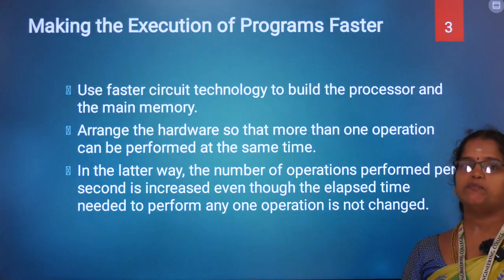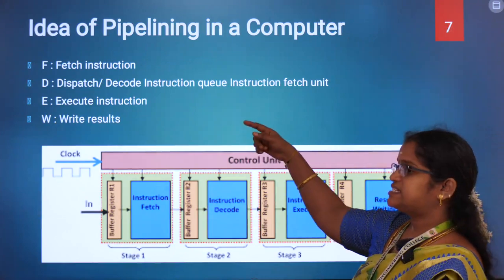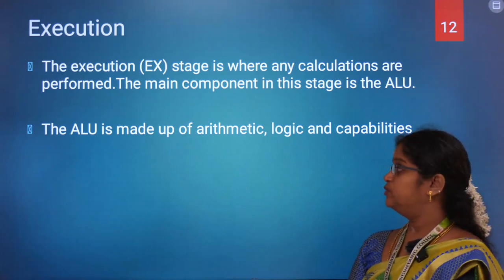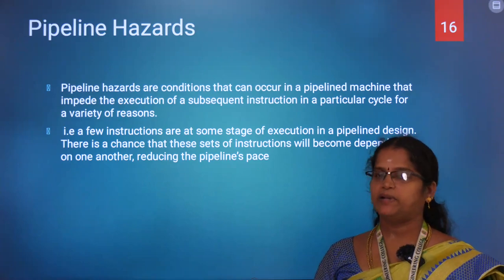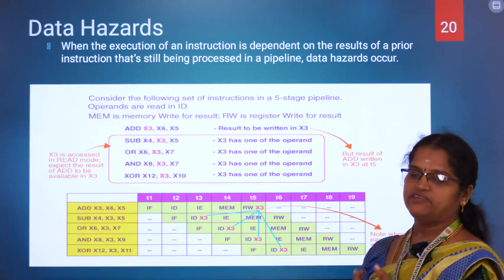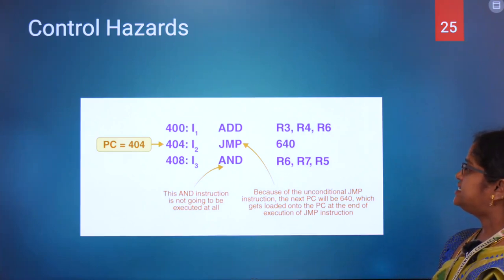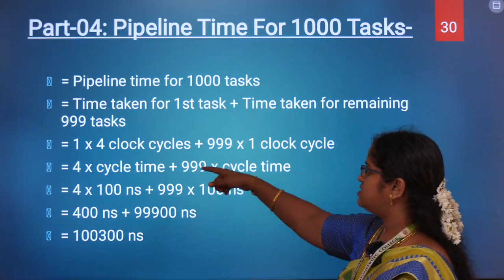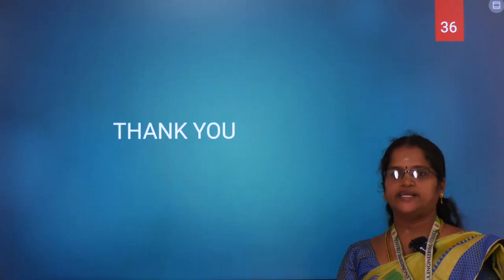GATE CLASS 2025 - INSTRUCTION PIPLINING AND HAZARDS IN COMPUTER ARCHITECTURE - Ms.L.DHARANI S.A.E.C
GATE CLASS 2025 - INSTRUCTION PIPLINING AND HAZARDS IN COMPUTER ARCHITECTURE - Ms.L.DHARANI - ASSISTANT PROFESSOR - DEPARTMENT OF COMPUTER SCIENCE AND ENGINEERING - S.A. ENGINEERING COLLEGE, CHENNAI.